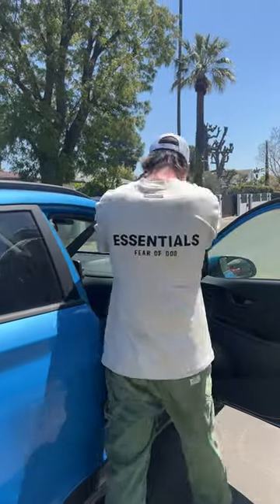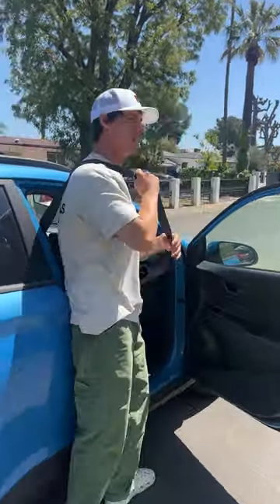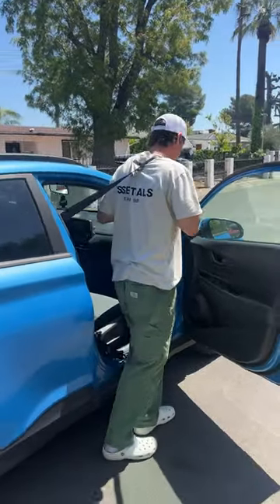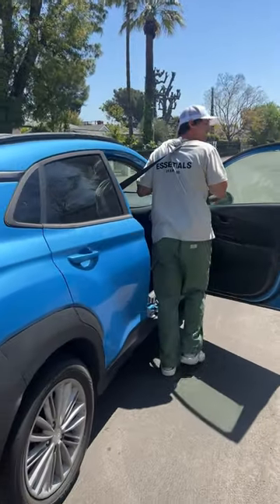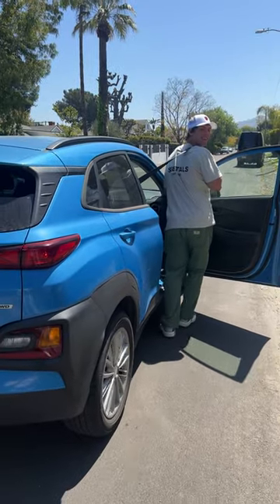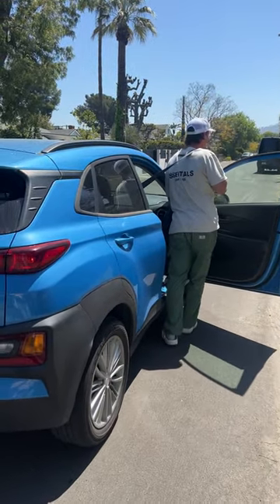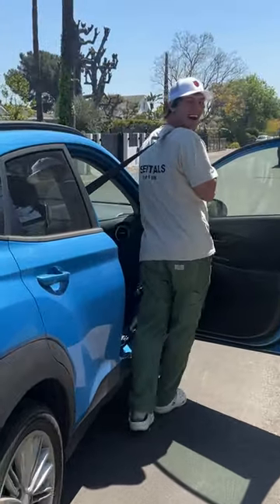The BEST way to push your car? 😳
DO THESE EXPERIMENTS YOURSELF! 👇
CamsToys.com

Today I tested a car pushing experiment! Hope you enjoy!

PRANK
GAME
HOME
AT HOME
DIY
FUN
TIKTOKERS
SODA
COKE AND MENTOS
EGG
Satisfying TikTok
DIY
Do it yourself
Homemade
DROP TEST
100 mini balloons
Balloons
SODA
soda
coke
coke and mentos
magic
magic trick
party trick
easy magic
Prank
mom
pranks
moms
comedy
mom fails
Mansion
Hide & Seek
Big house
Charli damelio
Addison Rae
TikTokers
TikTok Drama